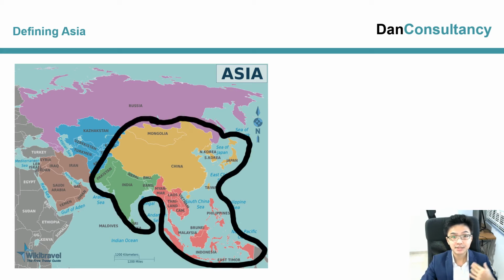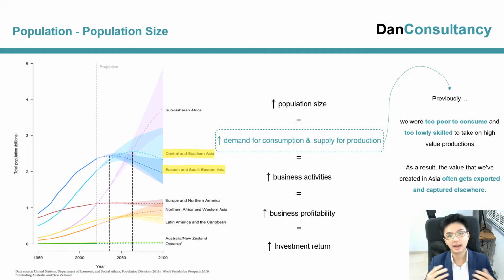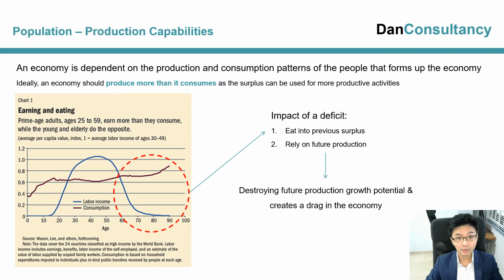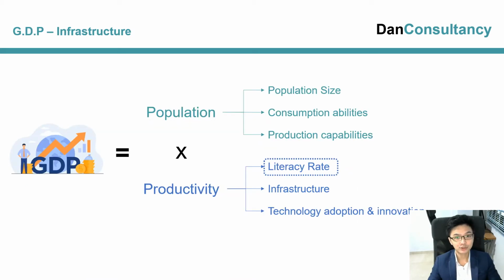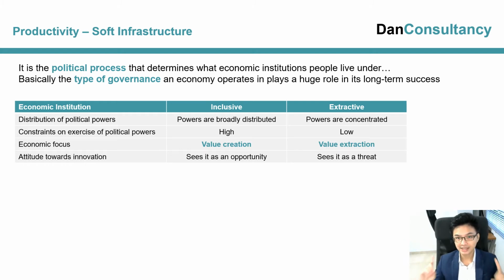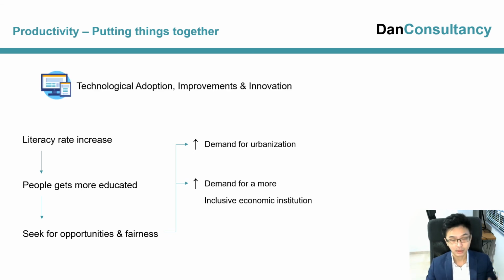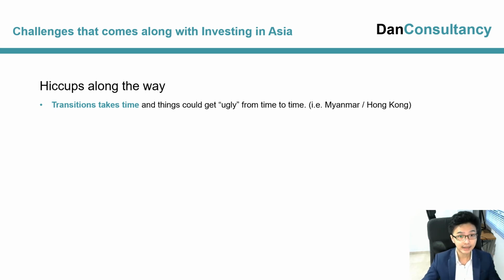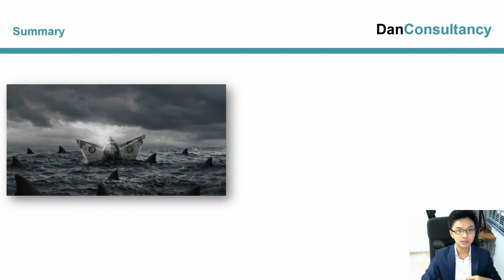Investment Thesis: Why you NEED to invest in Asia for the next 10-20 years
In this 33-minute presentation, I will unpack for you the 6 key growth drivers of Asia’s economy.

Here’s what you need to know about the Asian Century and how you can grow your wealth by capturing the growth of the region.

Introduction:
00:54 – Defining Asia
01:55 – Gross Domestic Product explained
02:48 – Key components and Factors of the G.D.P

Population Component
03:52 – Population Size
05:56 – Consumption Abilities
07:37 – Production Capabilities
11:15 – Putting things together

Productivity Component
13:09 – Literacy Rate
14:05 – Infrastructure (Hard)
15:54 – Infrastructure (soft)
20:21 – Technology Adoption & Innovation
21:51 – Putting things together

Challenges in investing in Asia
24:43 – Growth takes time to be fully captured
25:55 – Hiccups along the way
28:29 – Price volatility

Summary
30:50 – What does this mean to you

Daniel is a Licensed Independent Financial Consultant with MAS and a Certified Financial Planner in Singapore.

This video should not be seen as financial advice